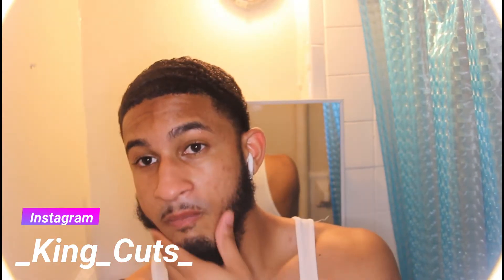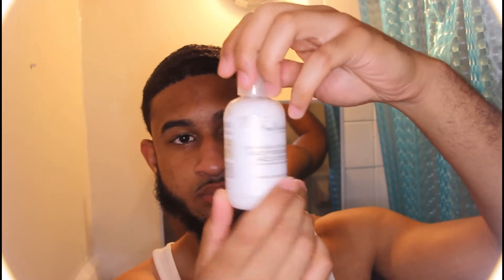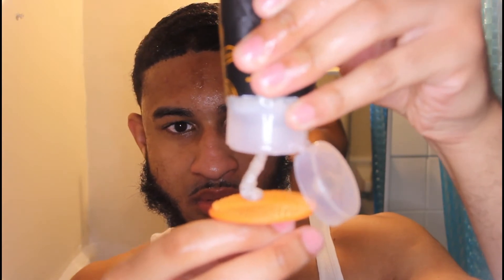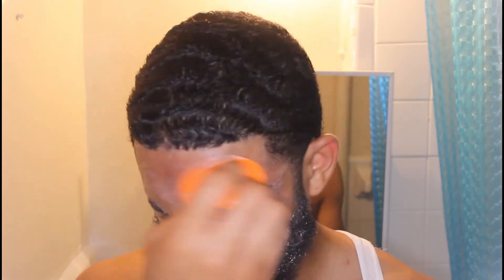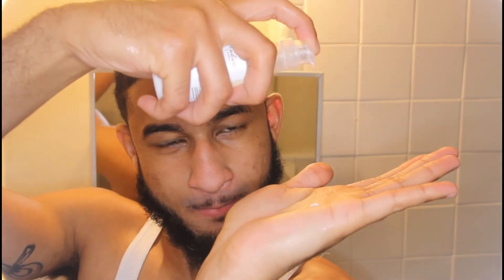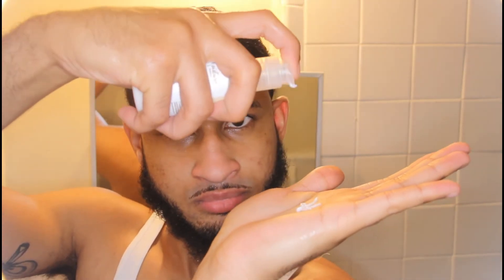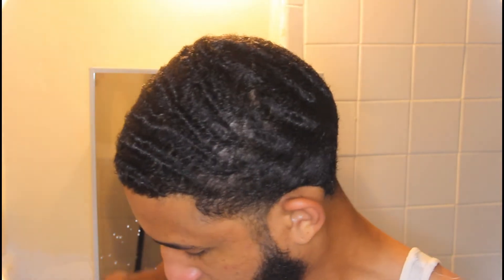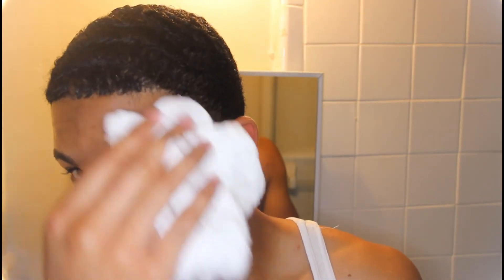SIMPLE!!! FACE WASH ROUTINE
a while ago I was introduced to a face wash routine. it was more simple and all-natural however this is close enough. I am very prone to breaking out so I need to cleanse and hydrate my face daily.

PRODUCTS:

Shea Moisture, African Black Soap Problem Skin Facial Wash & Scrub

SheaMoisture Clarifying Toner for Problem Skin

Sheamoisture Daily Hydration Face Lotion